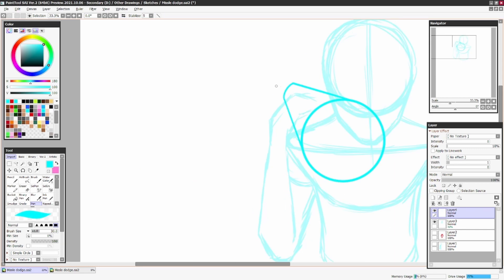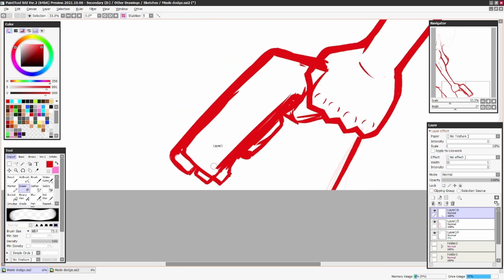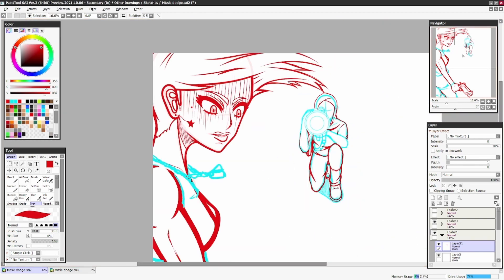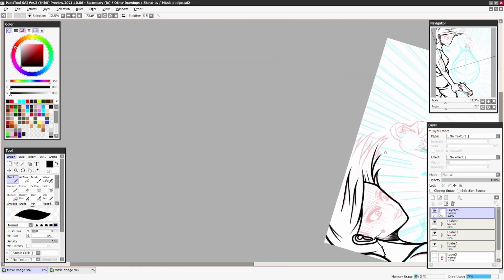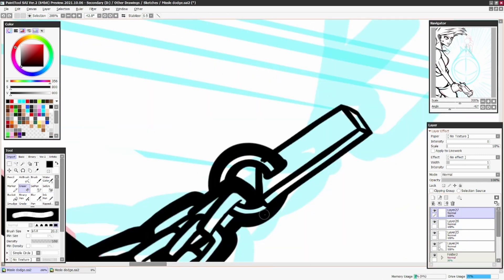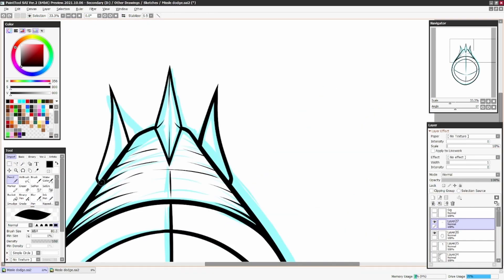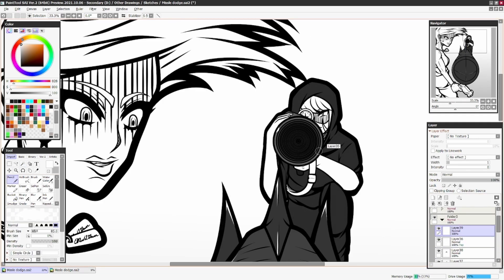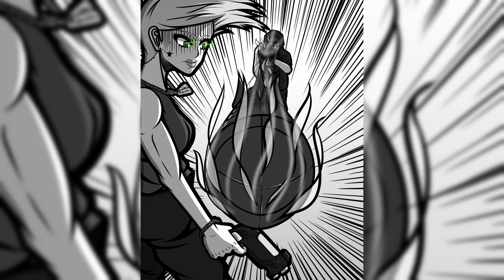Drawing An EPIC MODERN Anime/Manga Action Scene!